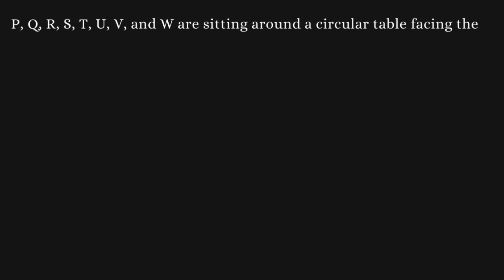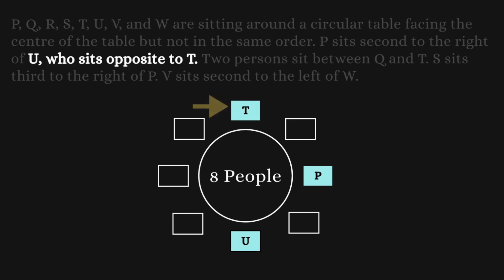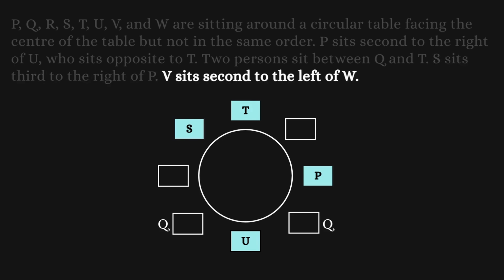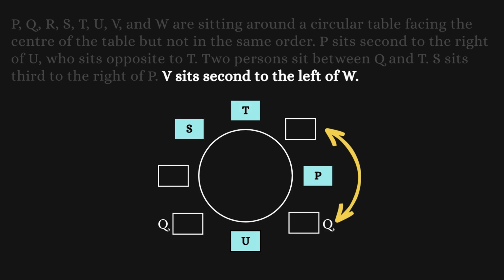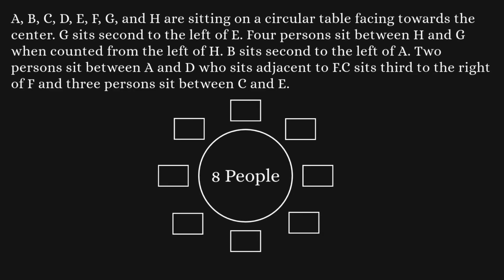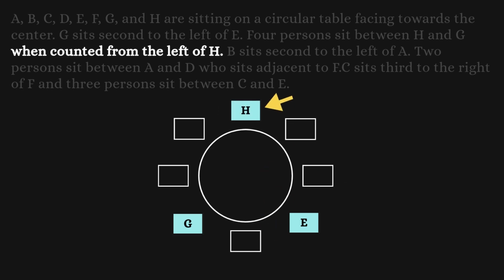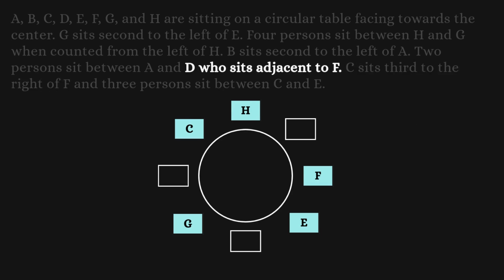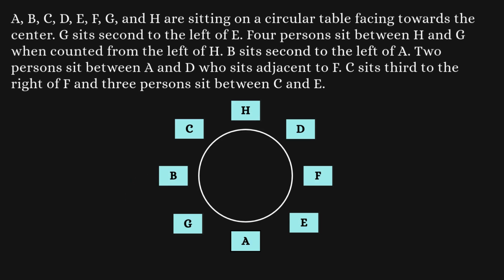Circular Seating Arrangement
Learn how to solve questions on circular seating arrangements.